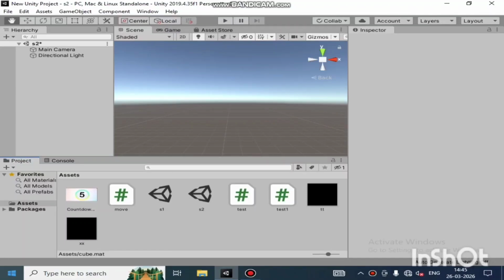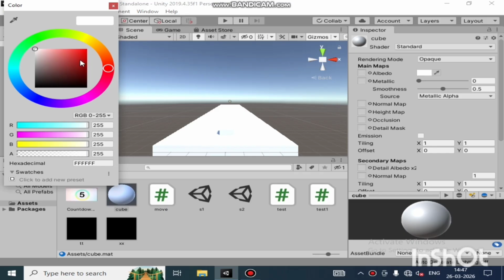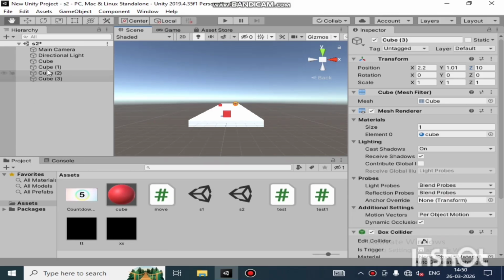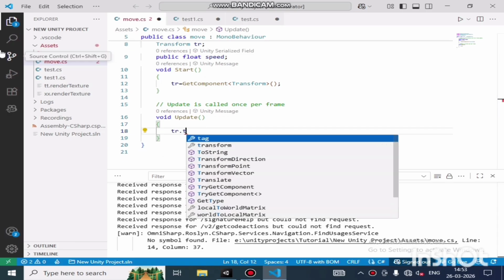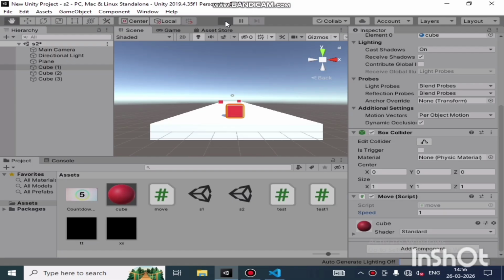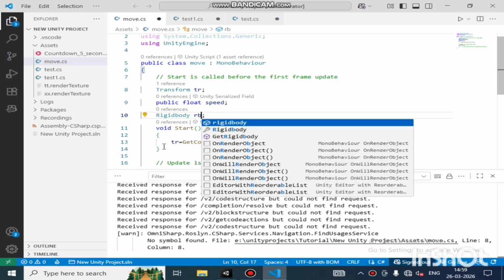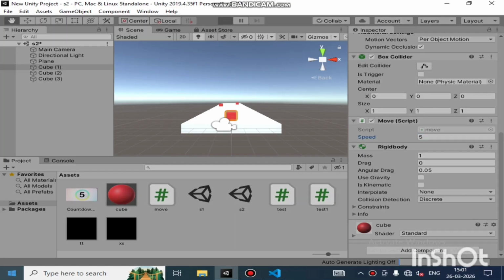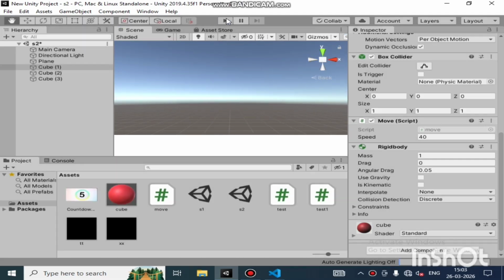unity tutorial 01